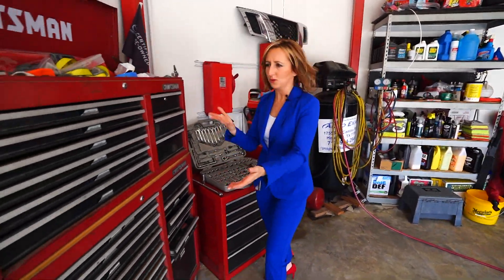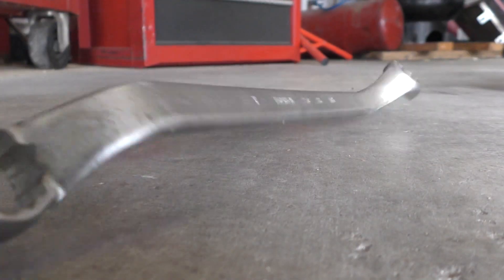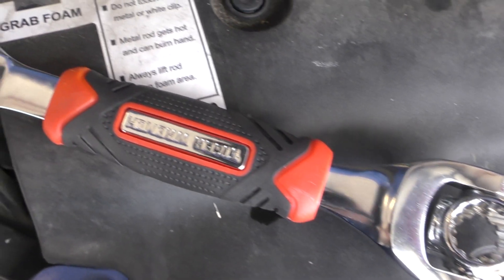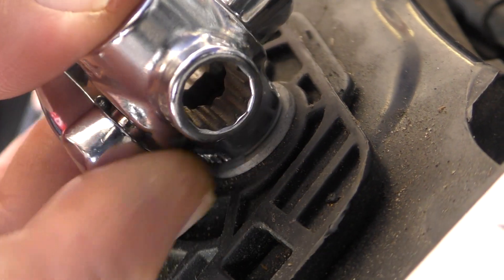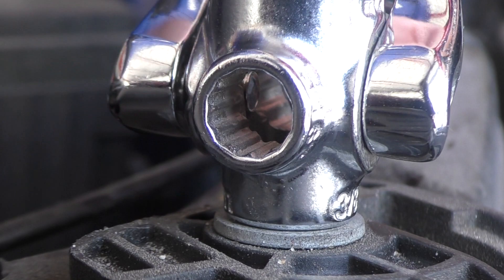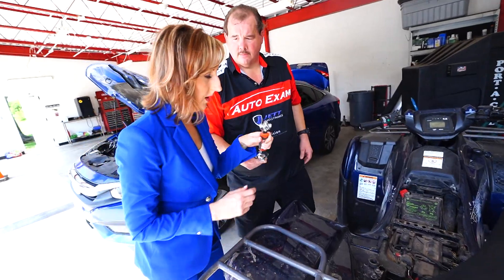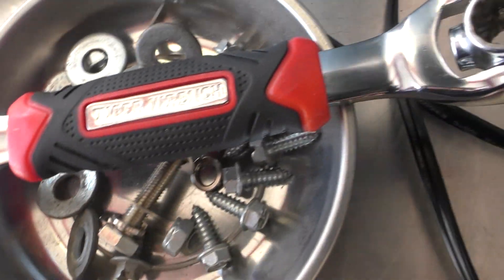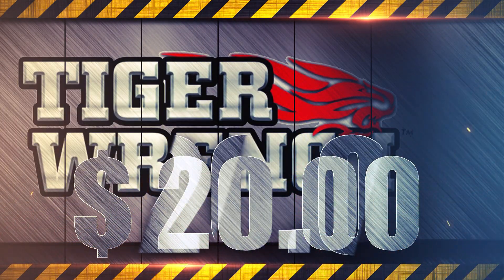We're putting the Tiger Wrench to the test. is it worth it?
It's a 48-in-1 tool but is it worth it? We're trying it at a shop in Webster.